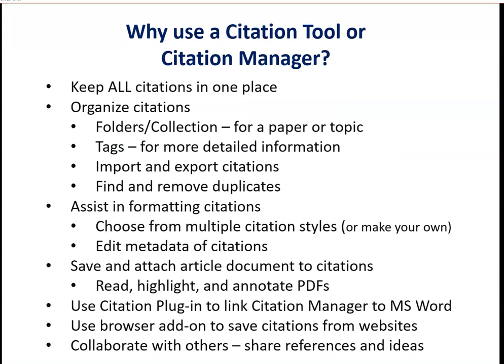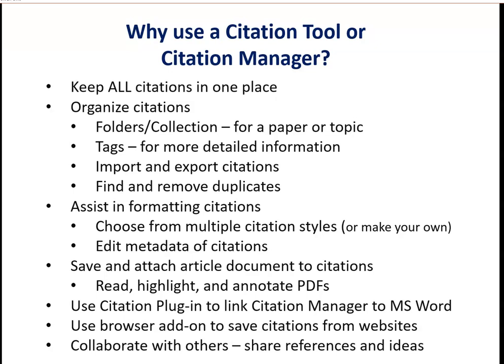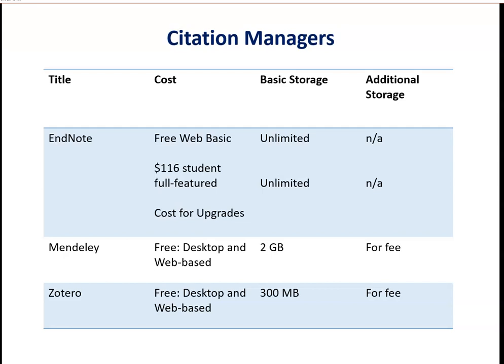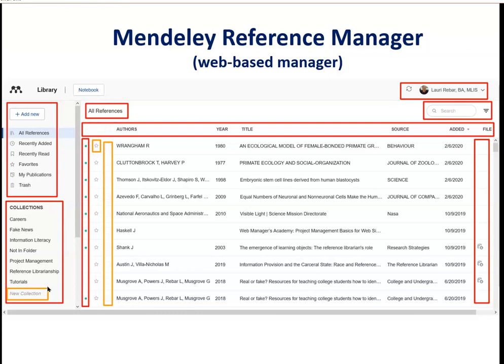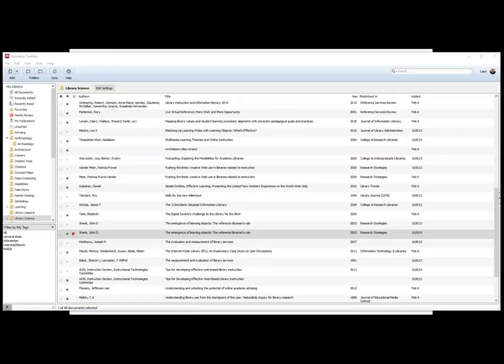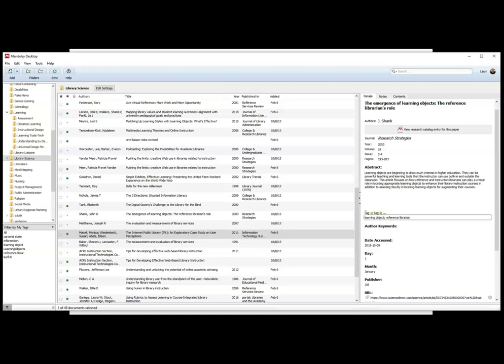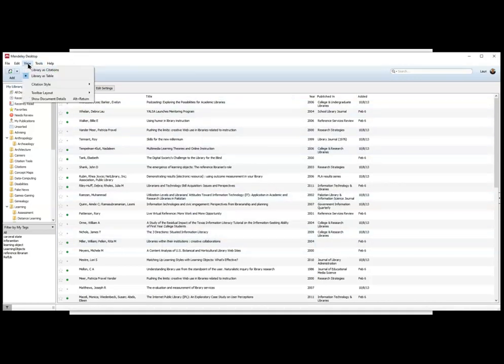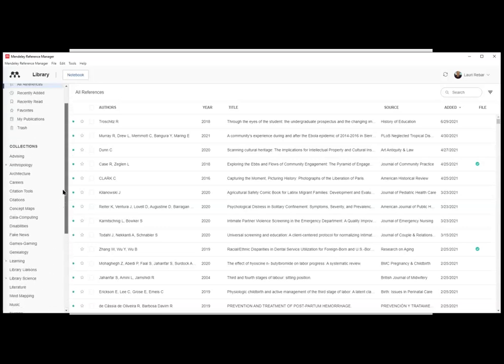Citation Tools Overview and Mendeley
Learn about Citation Tools, also called Citation Managers, and basics of how to use Mendeley Citation Manager. For best viewing, view as "Full Screen."

Timestamps:
00:00 Citation Tools Overview and Mendeley
00:17 What is and Why use a Citation Tool or Citation Manager?
02:18 Cost of Citation Managers
04:00 Introduction to Mendeley Reference Manager (web-based) via slides
05:50 Citation Tools Lob-In and Help
06:19 Live Demo of Mendeley Desktop (full featured)
08:28 File Tab
09:02 Edit and View Tabs
09:42 Tools Tab
09:55 Help Tab
10:10 Live Demo of Mendeley Reference Manager (web-based)